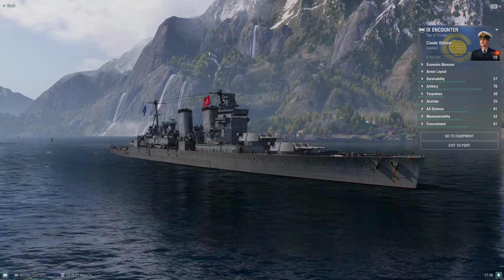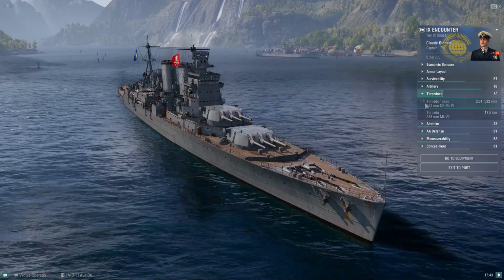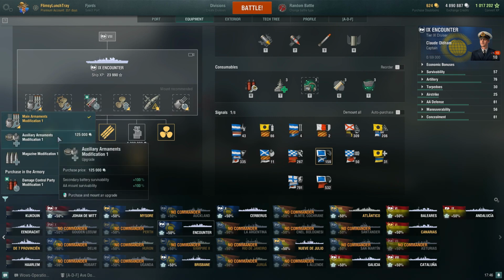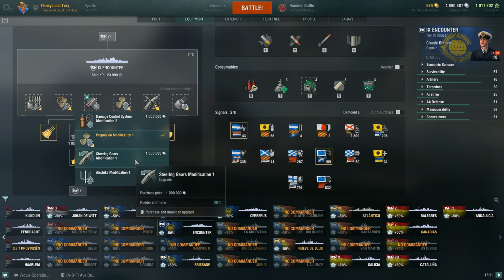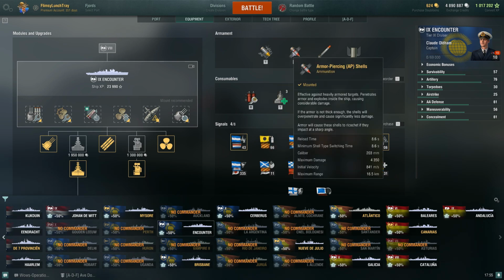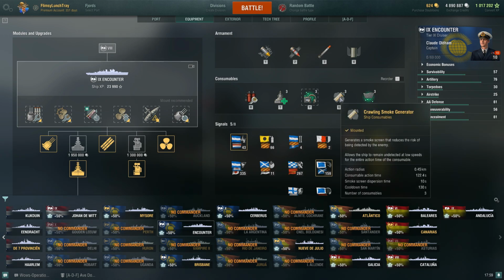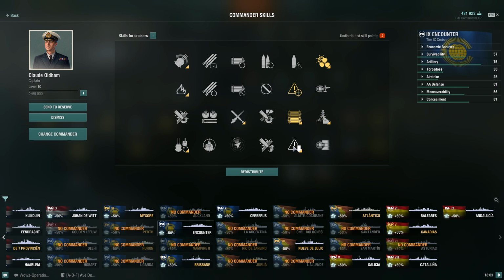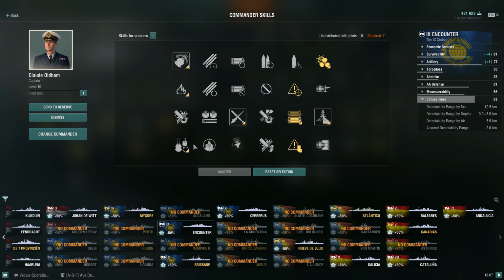World of Warships - Encounter: Upgrade & Commander Build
Hey FLT here! Today we will be looking at the Tier IX Commonwealth Heavy Cruiser Encounter as I want to share my thoughts/recommendations with you. This video takes place during Update 0.13.5. Enjoy!

Timestamps
0:00 Intro
0:10 Overview & Armor
5:30 Modules
8:09 Upgrades
16:17 Armament
18:54 Consumables & Combat Signals
23:08 Commander Skill Build
30:13 Closing Comments & Outro

PC: Apex Platinum - i5-9600K / GTX 1660 Ti / 32GB DDR4-3200MHz
Case: Corsair 400 Series Compact Mid-Tower Case
CPU: Intel Core i5-9600k Processor
PSU: Rosewill Arc 650
Motherboard: MSI B360M PRO – VH (DDR4 Boost)
GPU: GIGABYTE NVIDIA GeForce GTX 1660 Ti OC 6G
HDD: Western Digital WD10EURX-61UY4Y0 5400RPM
Air Cooler: Cooler Master Hyper T2
RGB Fans: Corsair ML120 RGB Magnetic Levitation Fan
Corsair Lighting Node Core: Digital Fan RGB Lighting Controller
Lighting Controller: Corsair SP Lighting Controller

Other
Monitor: ASUS VG248QE Gaming Monitor 24"
Microphone: HyperX Quadcast
Keyboard: Razer Huntsman Elite
Camera: Razer Kiyo
Mouse: Razer Basilisk Ergonomic FPS
Mouse Mat: Razer Gigantus V2 Gaming Soft - Medium
Headset: Razer Narai Wireless Gaming
Chair: Secret Lab Titan Black 2020
Desk 1: Secretlab MAGNUS Metal Desk
Desk 2: Secretlab MAGNUS L-Shaped Extension